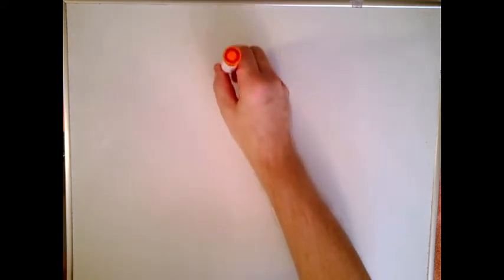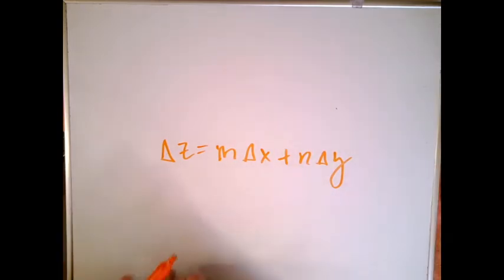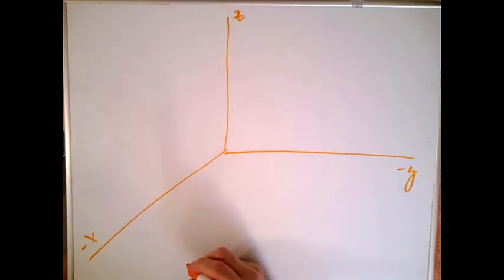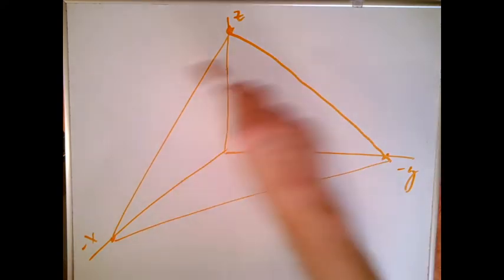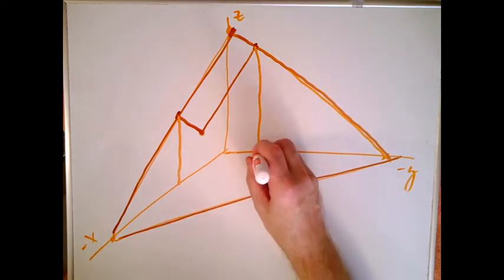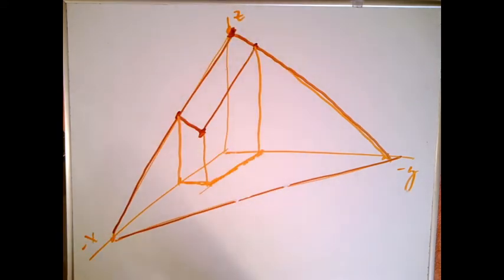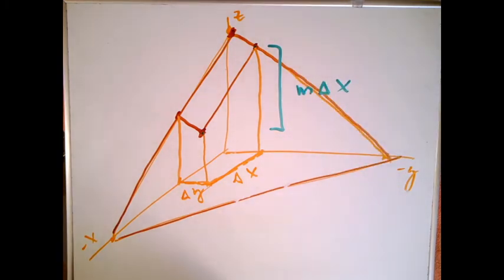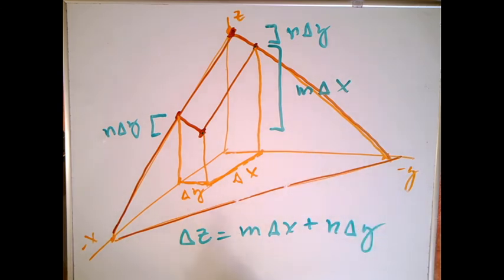DerivingTheDifferentialGeometrically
We find the change in elevation between two points on the plane geometrically